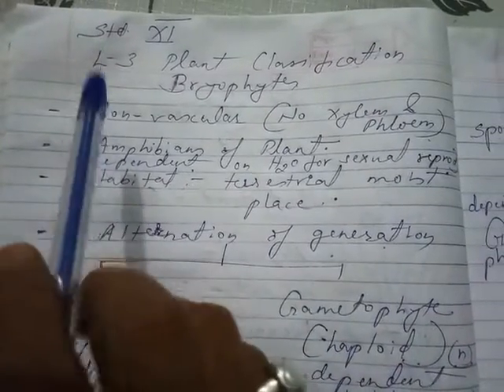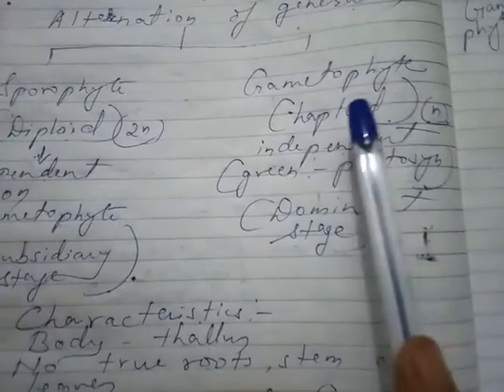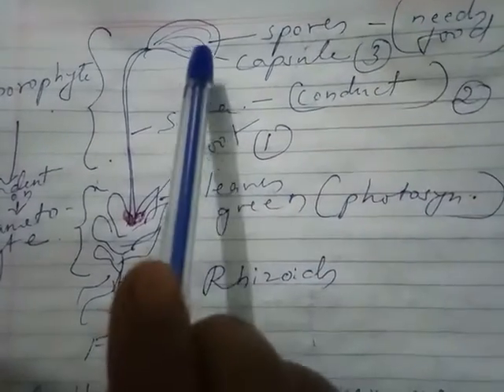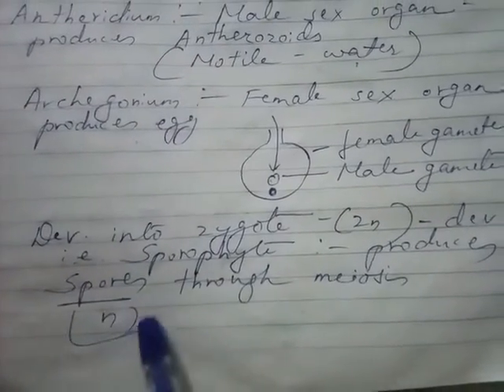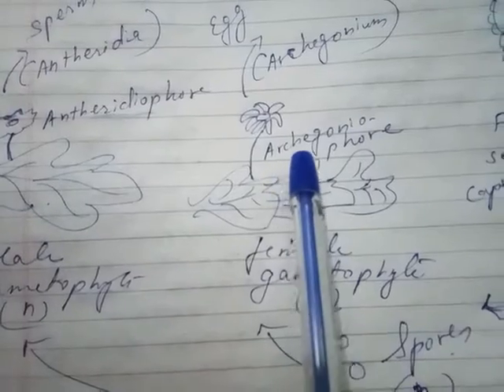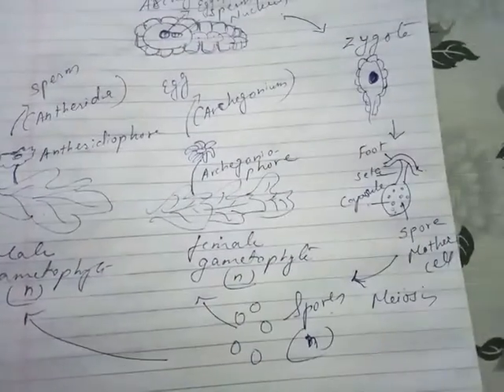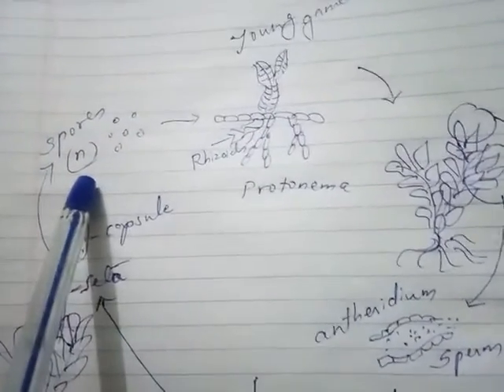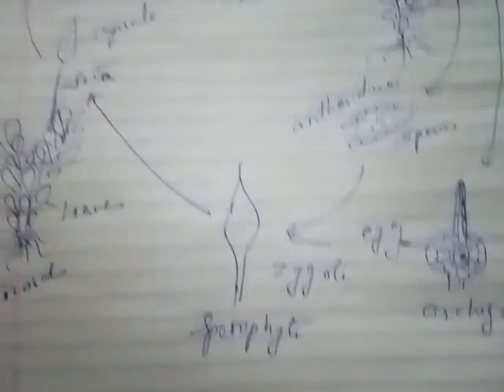Std. 11 Biology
Chapter 3 Bryophytes